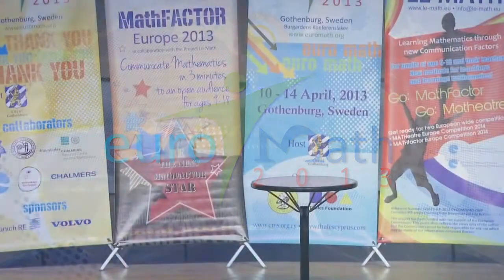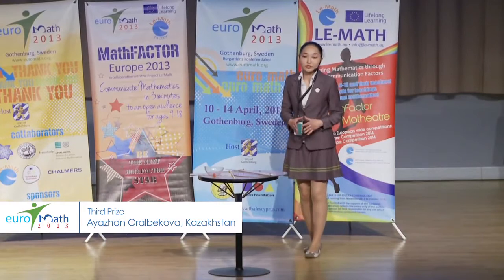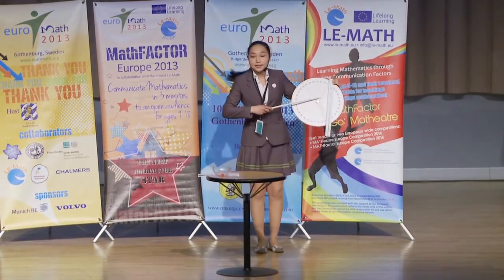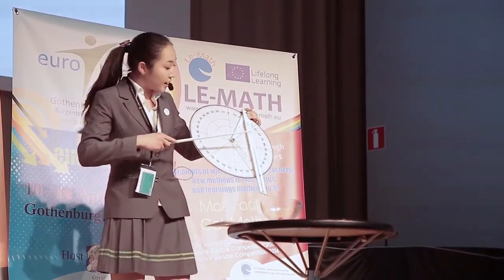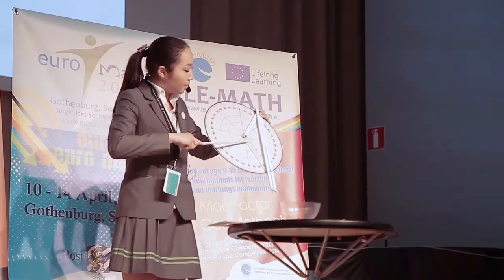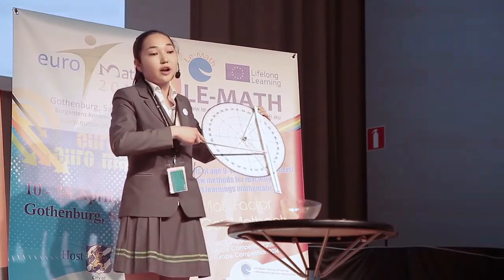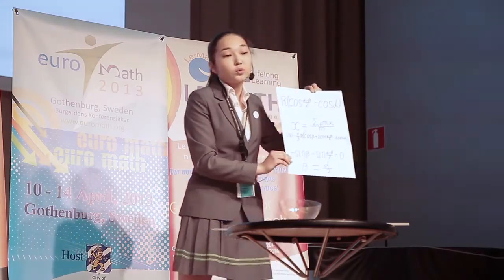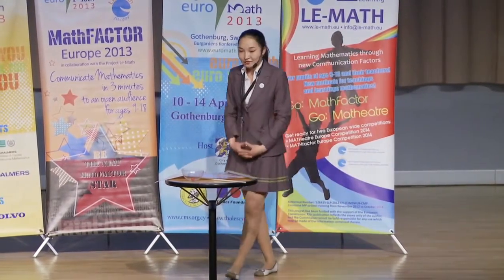Euro Math 2013 Winner of 3rd Prize - Ayazhan Oralbekova